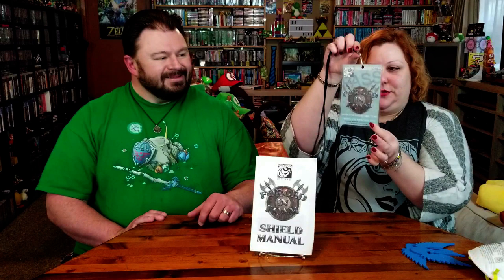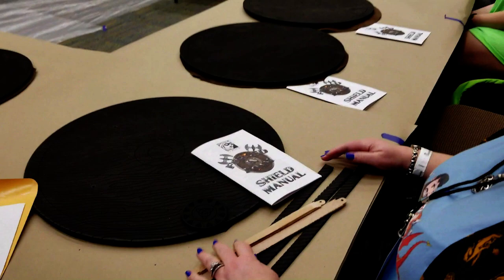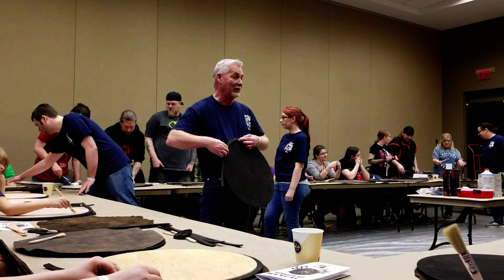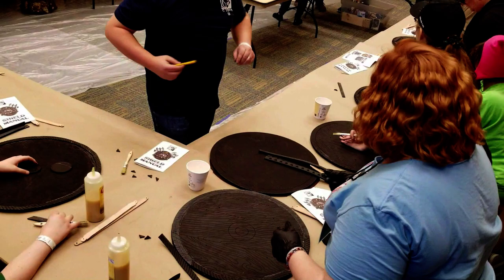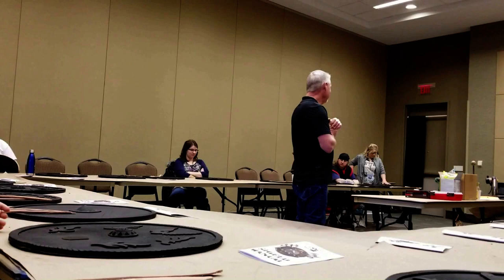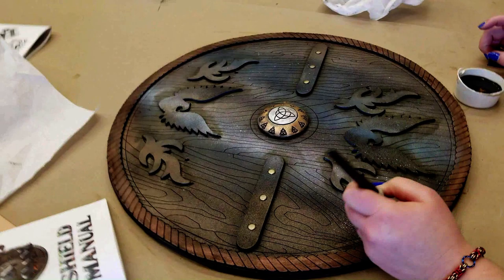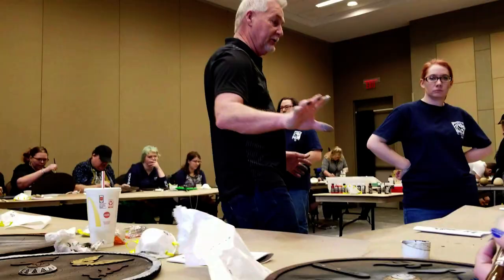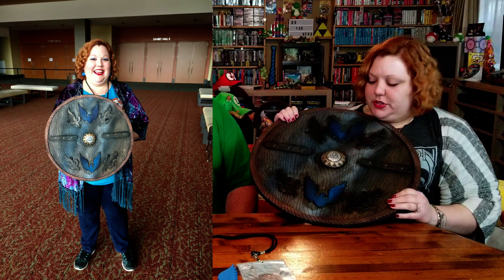Forged in Foam--Prop Shield Building Class by Bruce Holt--BransonCon 2019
During BransonCon, Lady Laci attended a class by Cosplayer Bruce Holt and learned how to make her own incredible shield!  It's Forged in Foam!!

End Credit Art by:
Pit  @GlitchyNPC